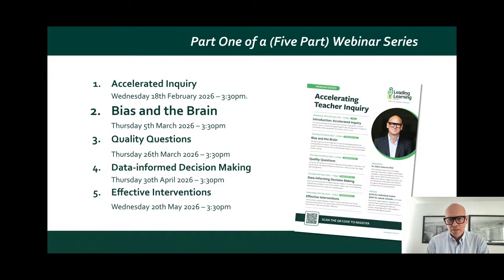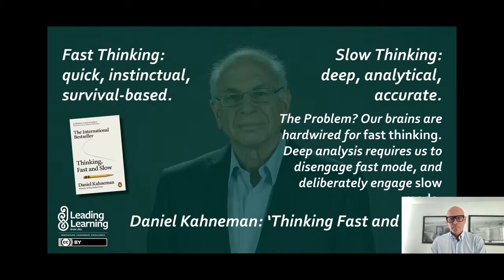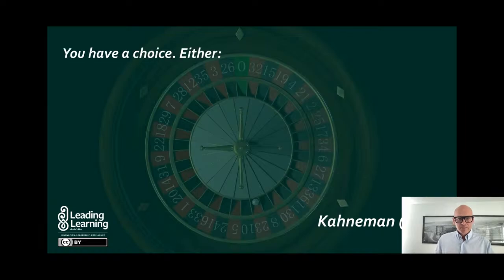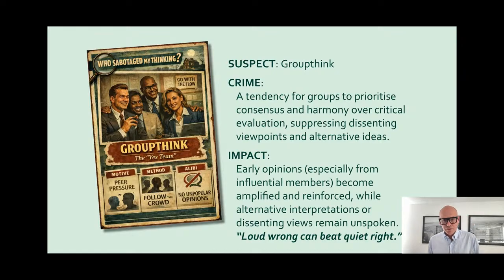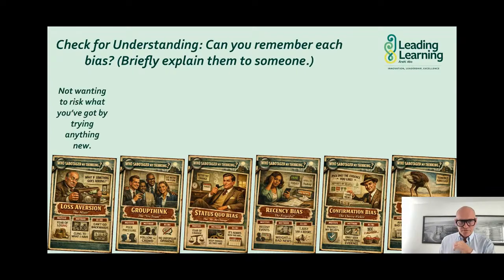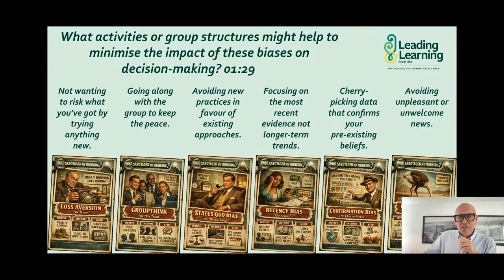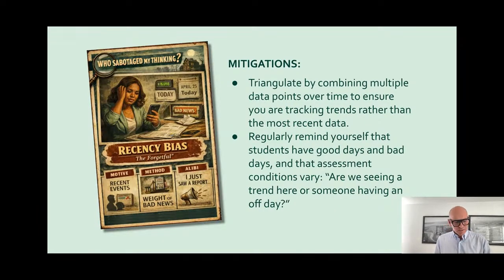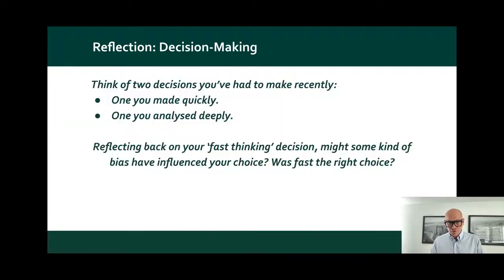Bias and the Brain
Our brains can be a bit too hasty when it comes to analysing problems and choosing effective solutions. This session will help you spot (and overcome) the ‘synaptic shortcuts’ that can limit the effectiveness of inquiry and practice-based problem-solving.

Timecode:
0:00 Previewing Activity
0:43 Introduction, Overview and Outcomes
3:18 The Human Brain
6:30 Thinking Fast and Slow
10:10 The Brain's 'Synaptic Shortcuts'
13:58 Six Saboteurs of Thinking
14:22 Loss Aversion
17:10 Group Think
18:48 Status Quo Bias
19:28 Recency Bias
20:19 Confirmation Bias
21:24 Ostrich Effect
22:55 Check for Understanding
28:58: Useful Mitigations
36:57 Questions to Ask When Analysing Data
38:27 Reflection
39:04 From Here...